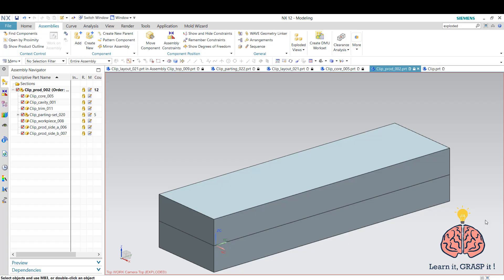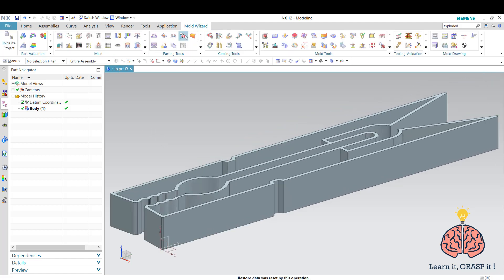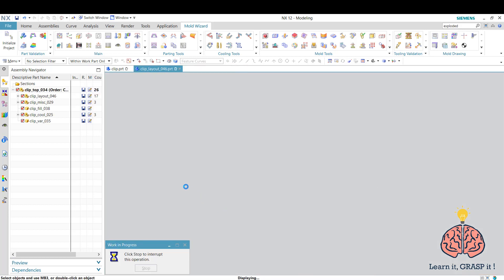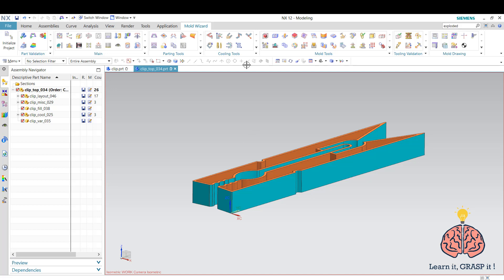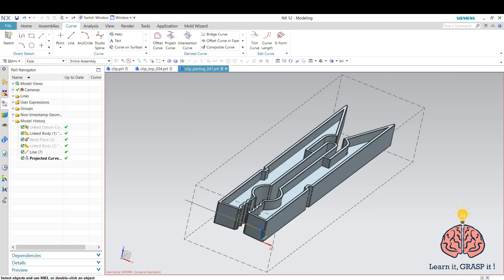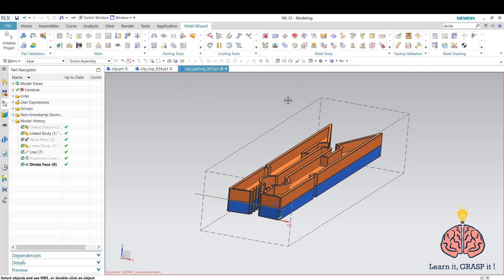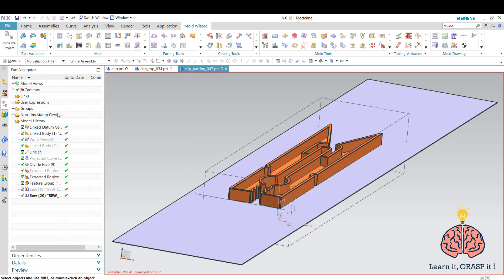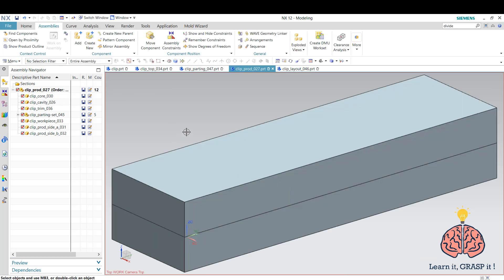Mold Wizard Practical Tutorial #1 | Siemens PLM NX 12/11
My apologies for the audio problems. I'll make sure to fix it for the next videos.
In this video we are going to practice using mold wizard and make a mold for a clip. Hope you enjoy it!